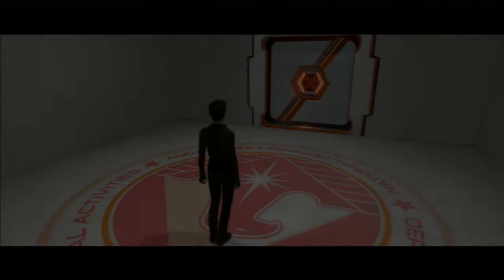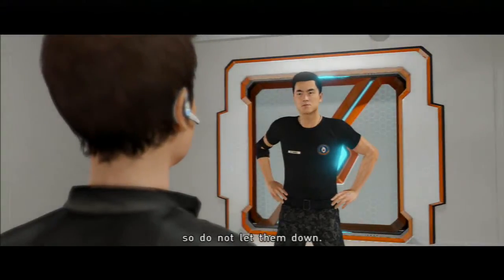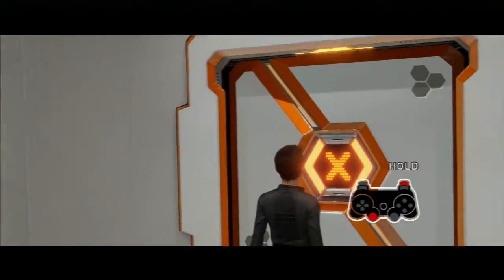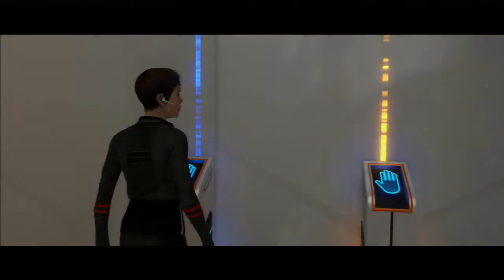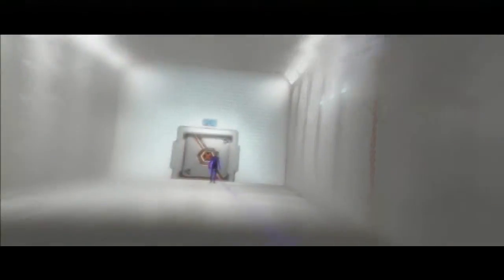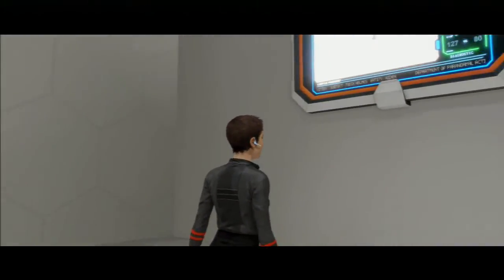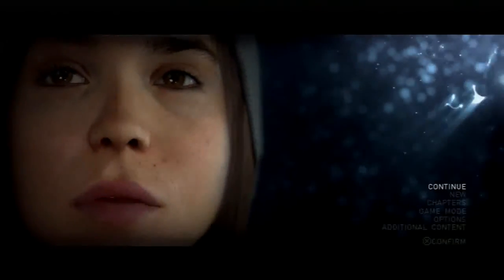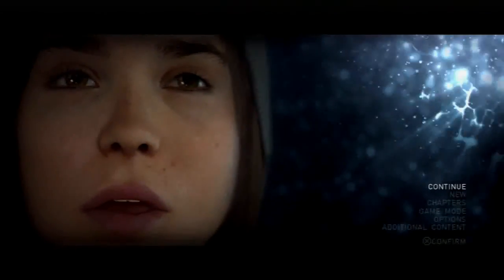Let's Play: Beyond Two Souls: Advanced Experiments DLC [BLIND] - Is This Portal?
No seriously, is it? Anyways I get put to the test to determine if Aiden and I are fit enough to work together as a team. This requires EXTREME cooperation on both ends and the ability to demonstrate said teamwork with quick timing and intense concentration. Can I do it? Watch and see!

Song info
Artist: Decktonic
Track: "Stars"
Album "Stars"